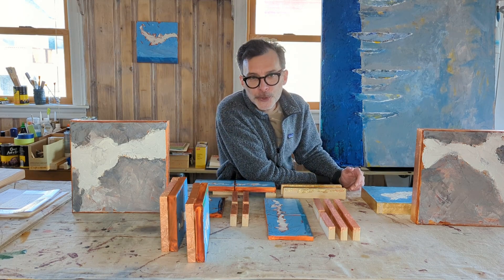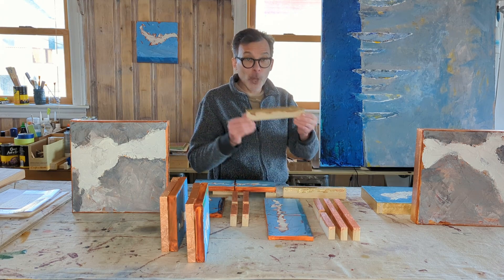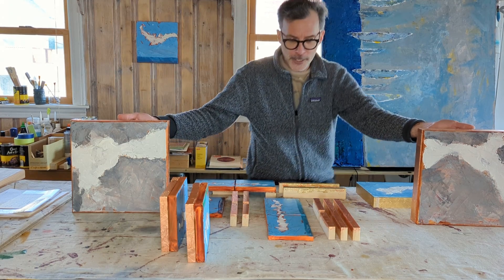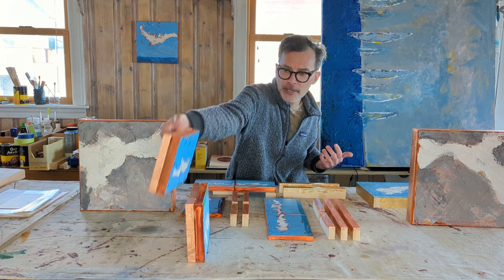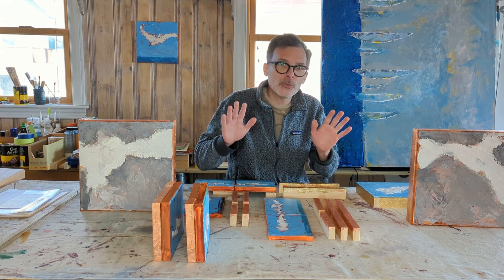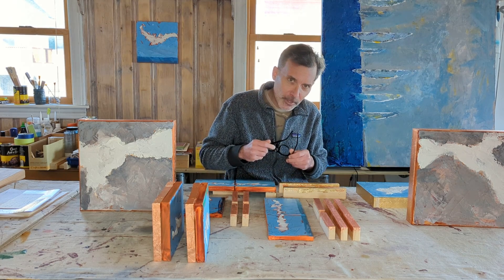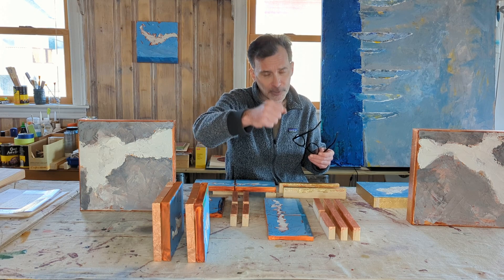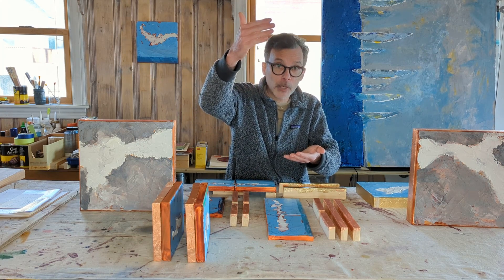the WEEKLY | 2-19-22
7 more days to see my solo exhibition at the Paul Pratt in person and take advantage of the open bidding on these very special pieces the are part of the Cloud of Unknowing Series.

Some of the pieces viewed in this video are listed